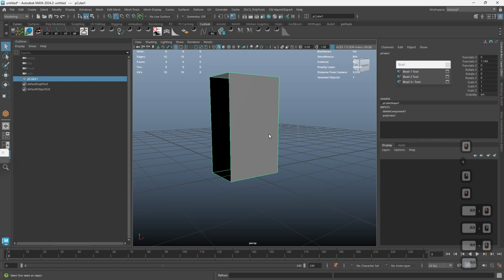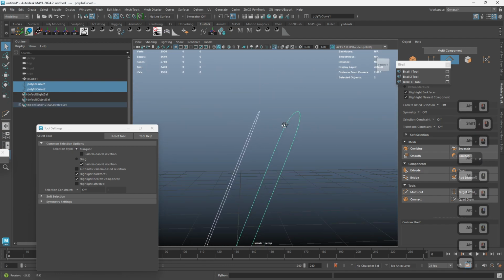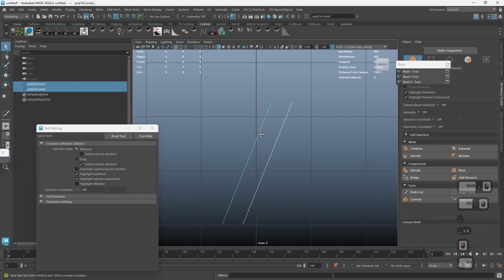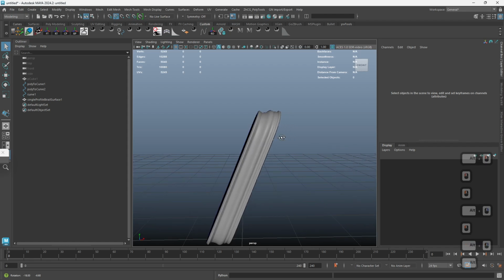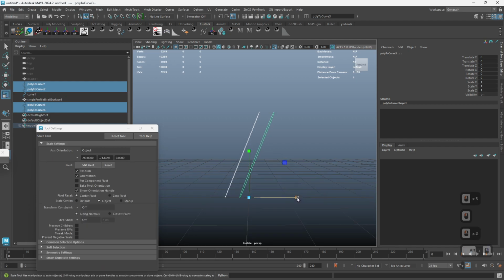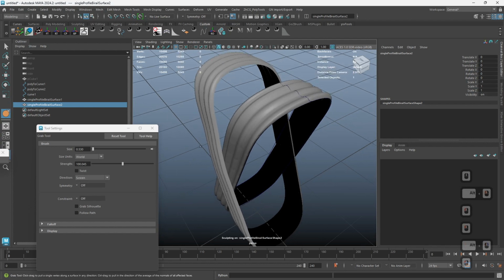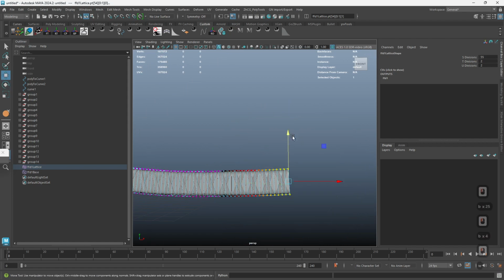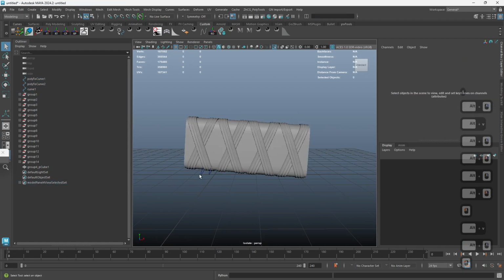katana handle X weave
maya poly modeling of katana handle, x weave proces.